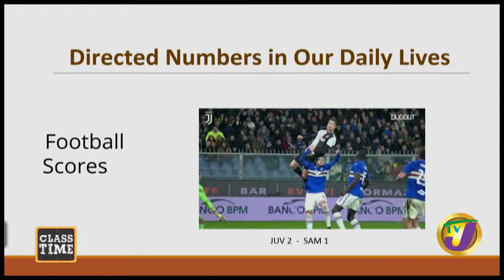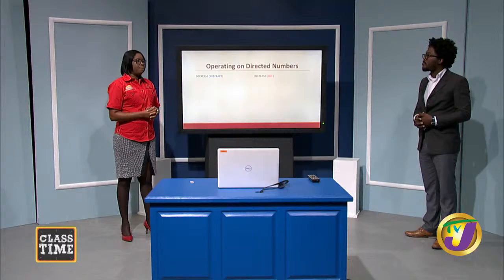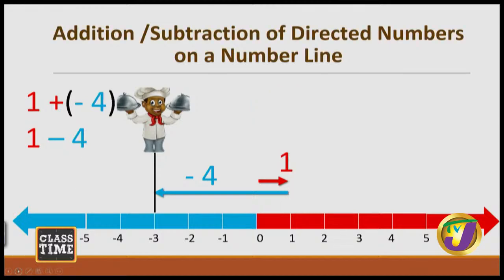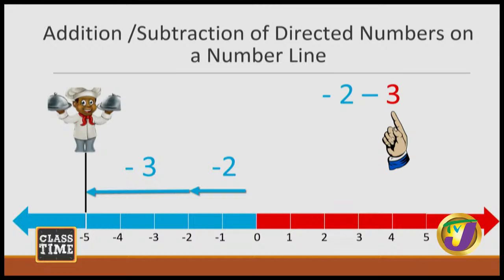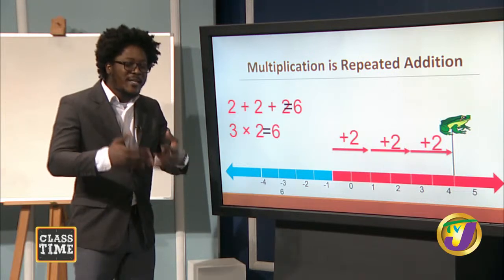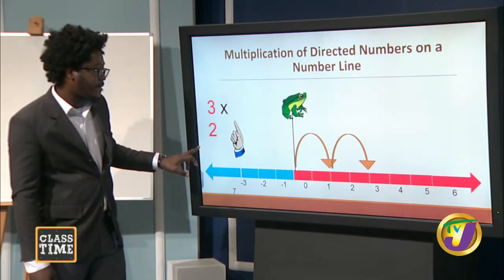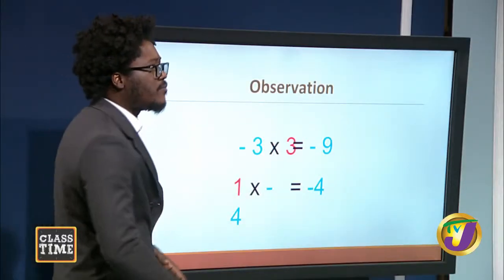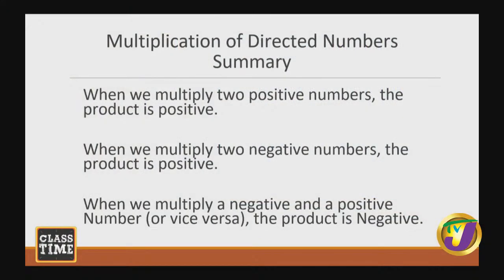CSEC Mathematics: 9:45AM-10:25AM | Educating a Nation - October 20 2020